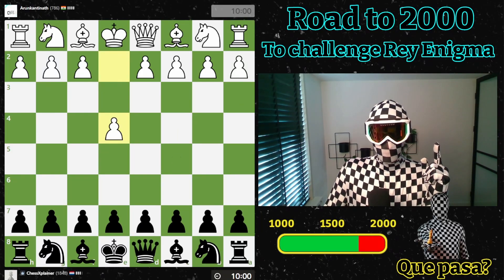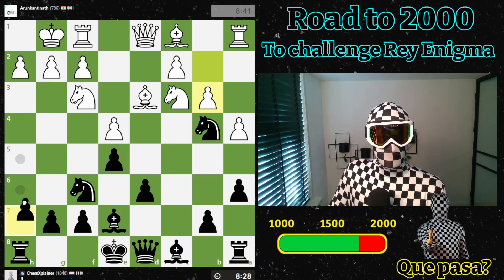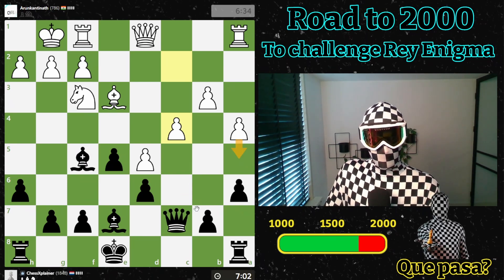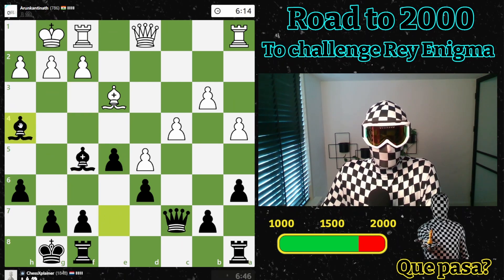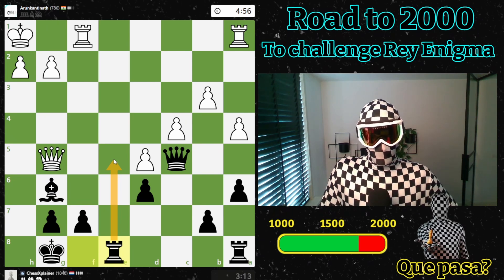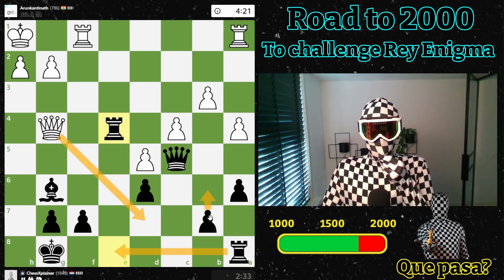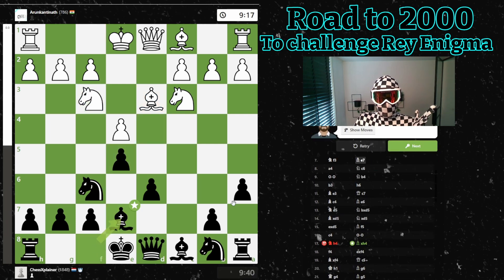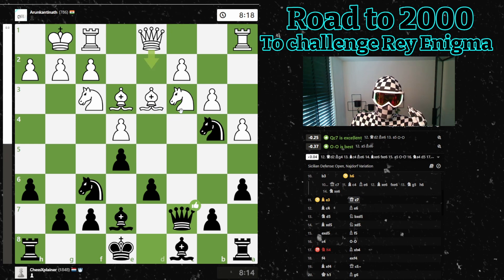This is how to play HIGH ACCURATE chess!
Add me (chessXplainer) as friend at chess.com and we'll play a game in this series as well!

In this instructive episode of my Road to 2000 series, I demonstrate how to calculate accurately and win in chess. Watch as I showcase the importance of deep calculation, precise moves, and strategic planning to outsmart your opponent and secure victory. This video is filled with practical tips and techniques that will help you improve your calculation skills and overall chess performance.

Join me as I navigate through challenging positions, explaining my thought process and key moments in the game. Learn how to implement these strategies into your own games to consistently make better decisions and outplay your opponents.

In this video, you will learn:

- How to enhance your calculation skills for better move selection
- Essential tips for accurate and efficient calculation in complex positions
- Strategies for anticipating your opponent's moves and planning ahead
- Practical advice for improving your overall chess performance and winning more games